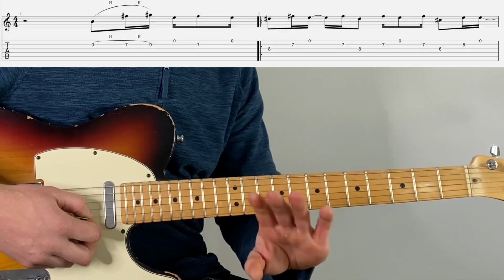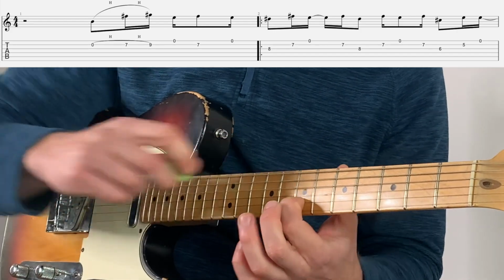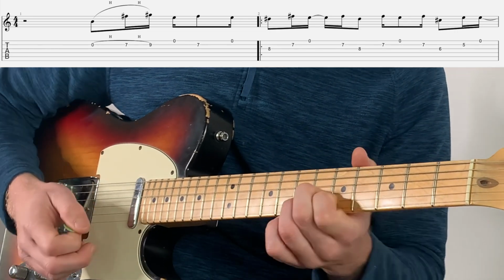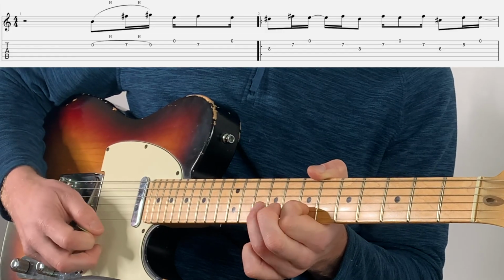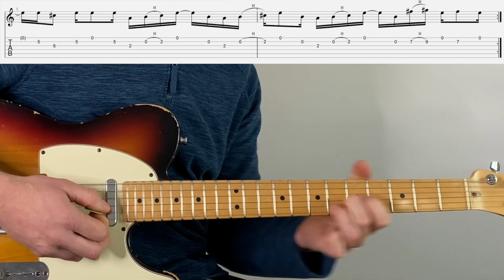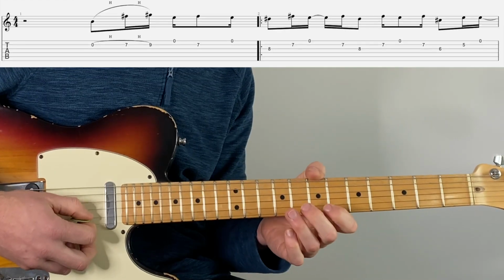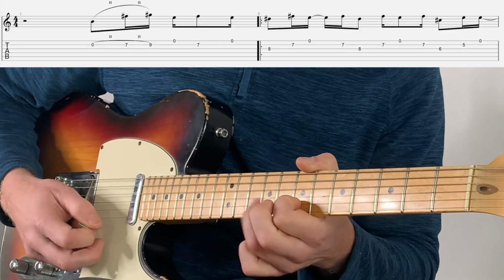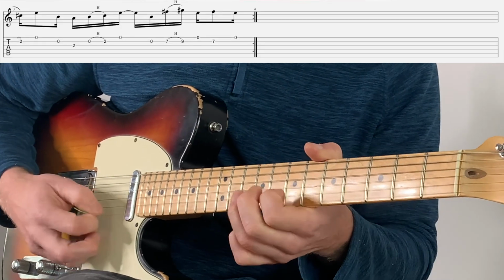Rein Me In - Sam Fender - Guitar Tutorial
Today I’ve got a video tutorial for Rein Me In by Sam Fender. It's played in standard tuning without a capo, and has a beautiful but tricky picking pattern throughout.

My apologies for my sloppy playing in this video, I wanted to get the video out quickly for you all and I haven't practiced playing the riff as much as I would have liked!

As usual, I have learnt and tabbed this myself and I can not guarantee that it is 100% accurate. If you have any suggestions for changes let me know!

Good Luck and happy jamming!